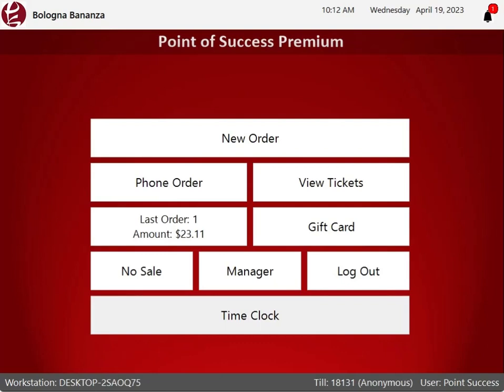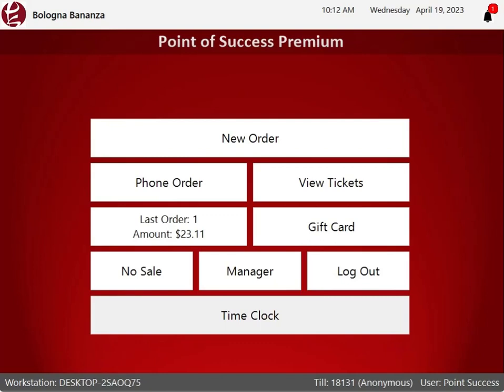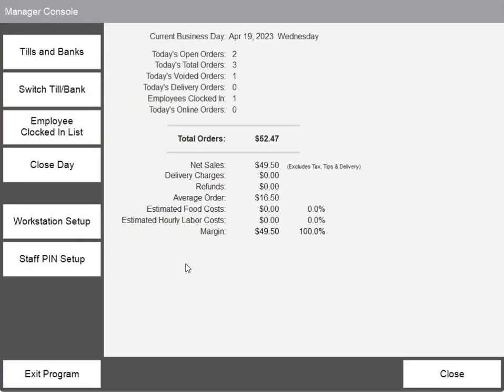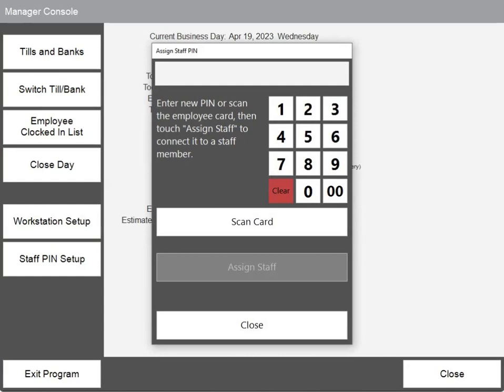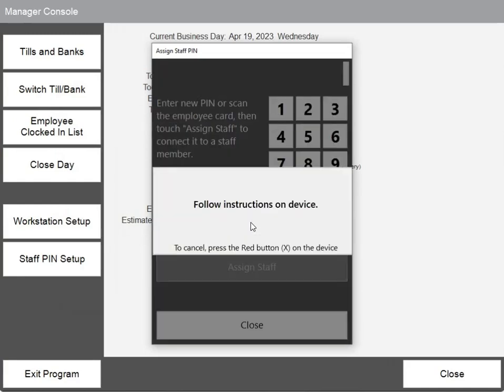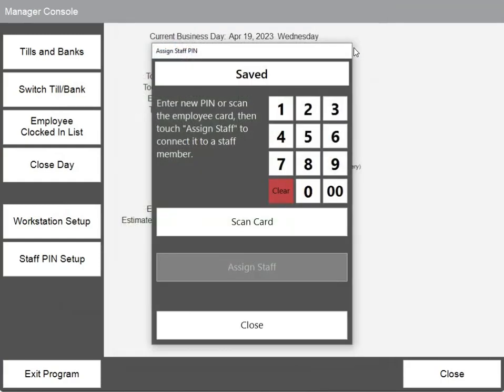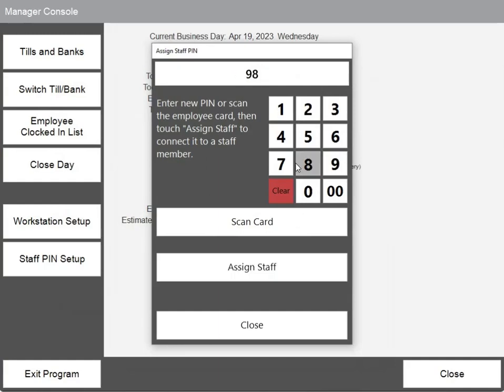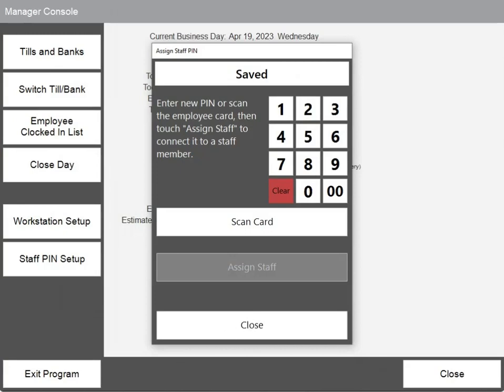Point of Success Version 5 - New Way to Assign PIN to Staff in Order Entry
Point of Success Version 5 - New Way to Assign PIN to Staff conveniently located in Point of Success Order Entry software